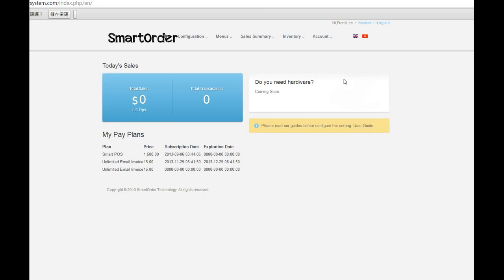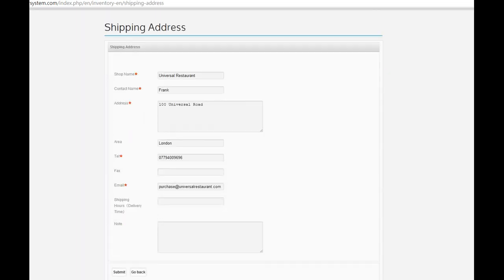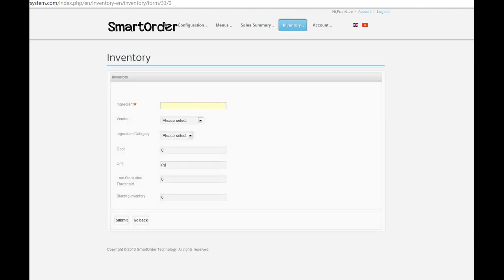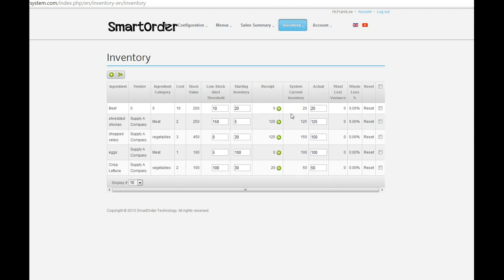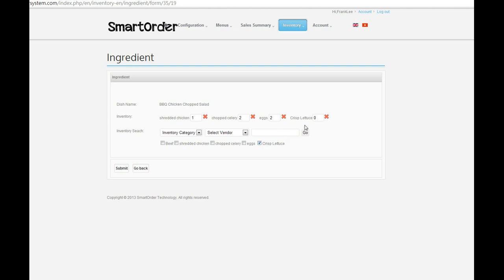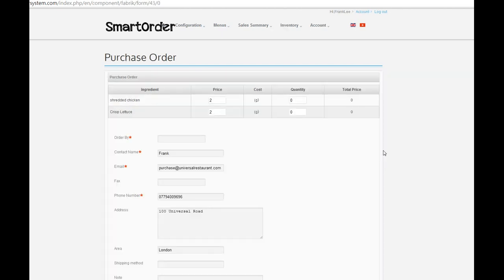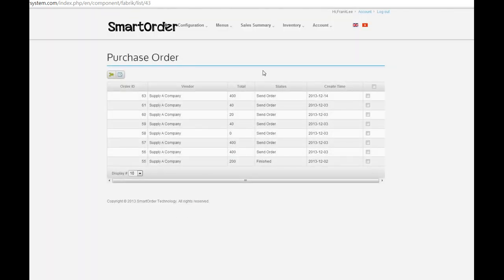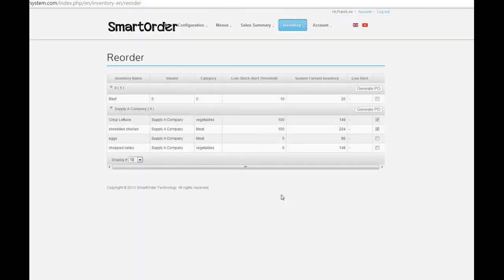SmartOrder - Inventory Management Guide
This video shows you how to setup vendor, inventory in the e-Portal system. You can link your inventory/ingredient to the dishes, when your customer order the dishes. The system will automatically calculate and deduce that from your inventory. If inventory/ingredient is below low-stock alert level, our system will send your a email to inform you. Furthermore, you can generate purchase order in our system to your vendor/supplier